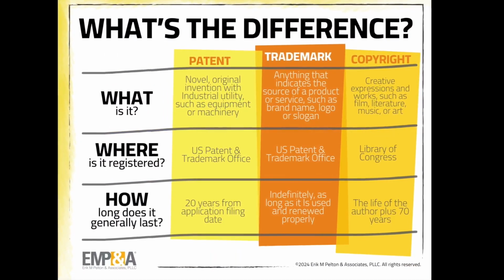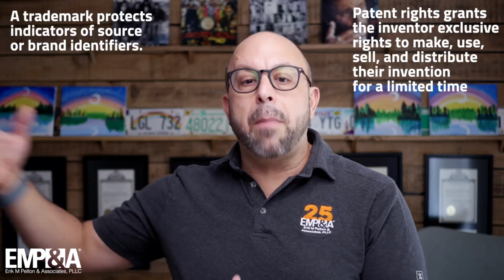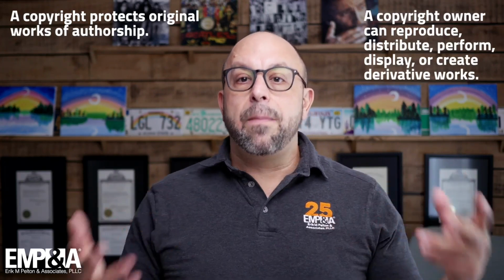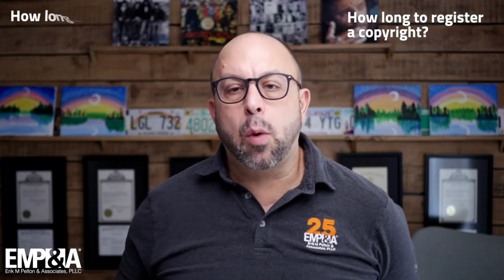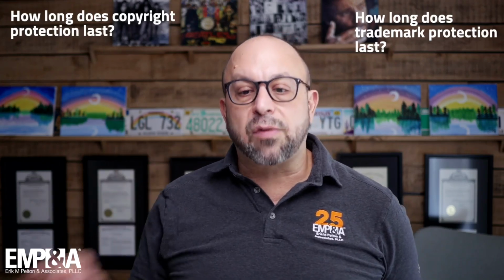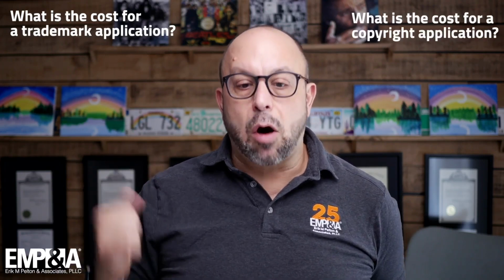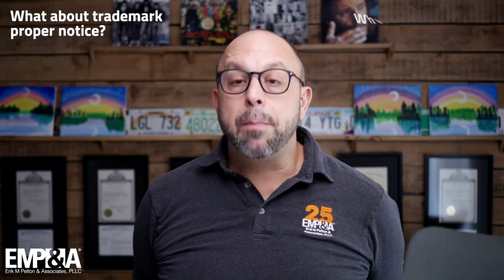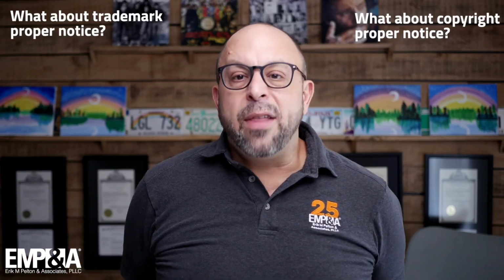25 Differences Between Patent, Copyright and Trademark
Erik shares details about what differentiates patents, trademarks, and copyrights from each other in this episode.

® ® ® Additional Trademark Resources ® ® ®
We have thousands of pages, posts, videos, podcasts, and more covering all aspects of branding and trademark protection. See:

00:00 Differences Between Patent, Copyright and Trademark
00:19 what is a patent
00:37 what is a trademark
01:05 what is a copyright
01:35 where does a patent get registered
01:40 where does a trademark get registered
01:50 where does a copyright get registered
02:00 how long does it take to register a patent
02:05 how long does it take to register a trademark
02:10 how long does it take to register a copyright
02:25 how long does a patent registration last
02:30 how long does a trademark registration last
02:35 how long does a copyright registration last
03:20 how much does a patent registration cost
03:25 how much does a trademark registration cost
03:30 how much does a copyright registration cost
03:45 what are common law rights